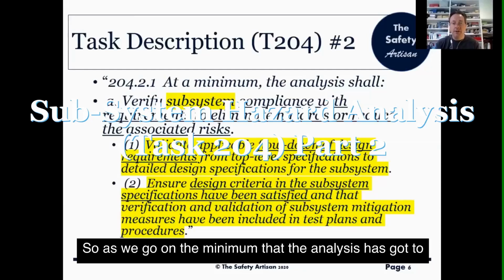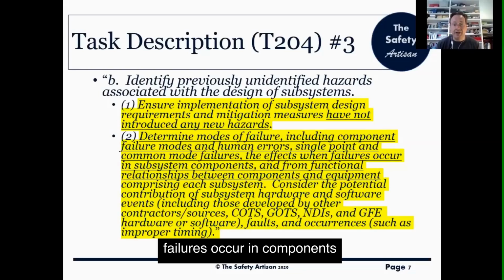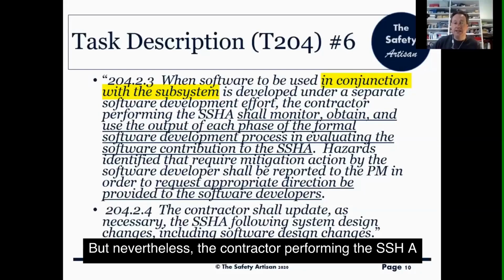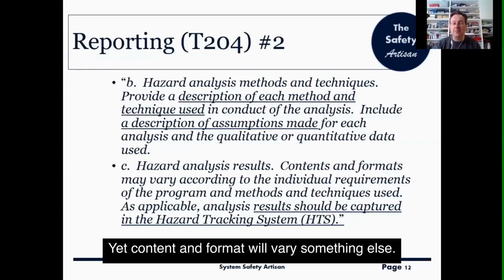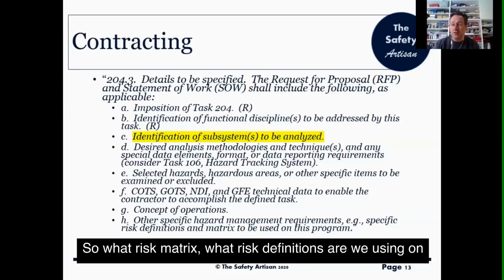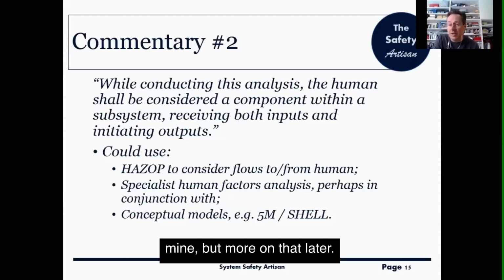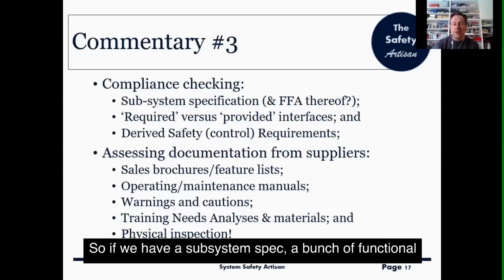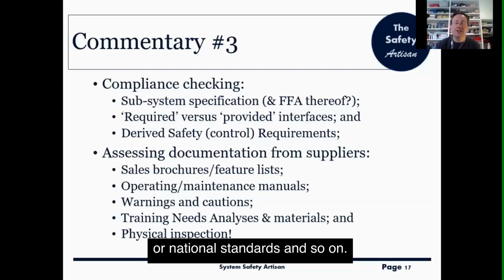Sub-System Hazard Analysis Task 204 (Part 2, highlights)